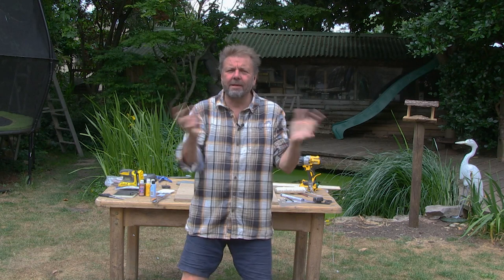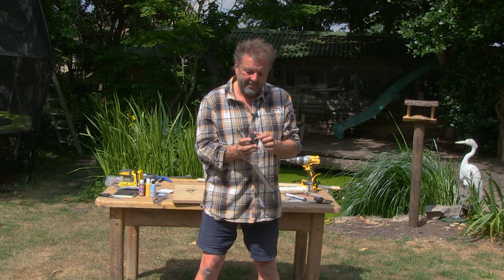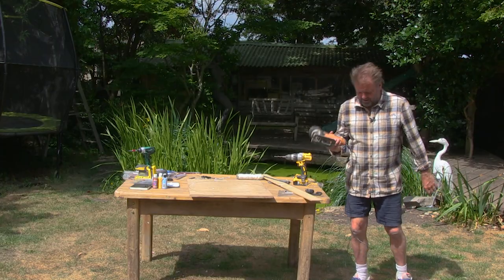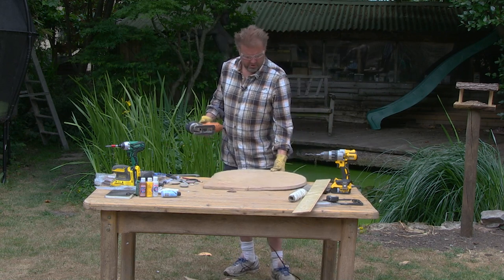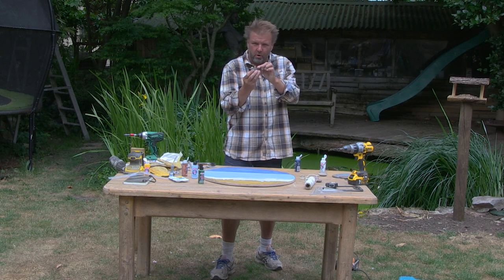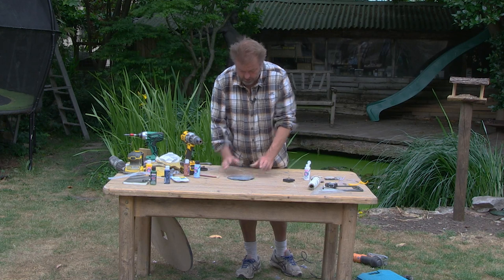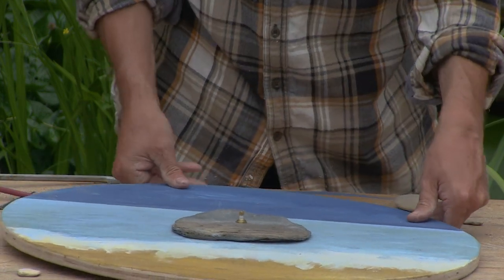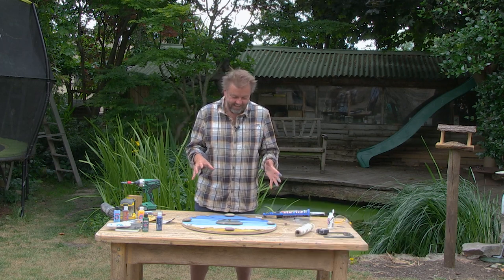How to Make a BEACH CLOCK - Simple step by step guide with Martin Roberts - DIY Titbits #8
Join TV's Martin Roberts from Homes Under the Hammer as he guides you in easy steps how to create a Beach Clock using materials you may have lying around the house and garden.

Heller 50094" Ceramic Master Glass and Tile Drill Bit, Silver, 6 x 75 mm:

🏠 Have a question about property? I do Q&A's every single Monday!

🏠 Live property training that you can take from home. Register for a FREE webinar: